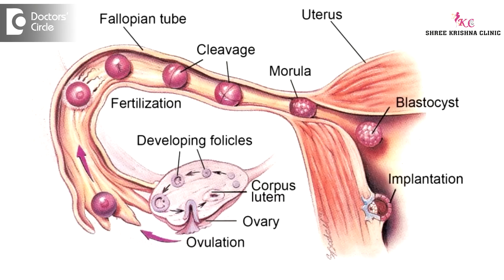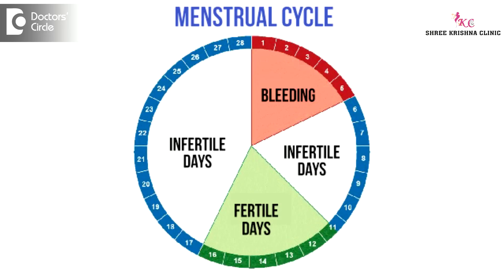How to calculate fertile period in 22 days menstrual cycle? - Dr. Shailaja N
Fertile period-let us understand what is this. Release of egg, that is ovulation usually happens  14 days prior to the menstruation in 28 days cycle. Here the  question is 22 day cycle. In 28 day cycle, usually the fertile period is for 8 to 10 days. 6 days prior to the ovulation and 2 days after the ovulation. That is from day 8 to 18.thatis  in 22 days cycle, when you calculate the ovulation, it happens on the day 190, that is the Fertile period should last from day 4 to day 14. But however when the cycles are short or long, you should not assume that the cycles are ovulatory. That means you are producing eggs. Always confirm with your doctor and then try to calculate your fertile period.